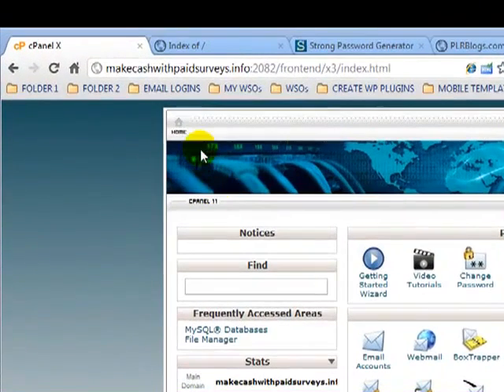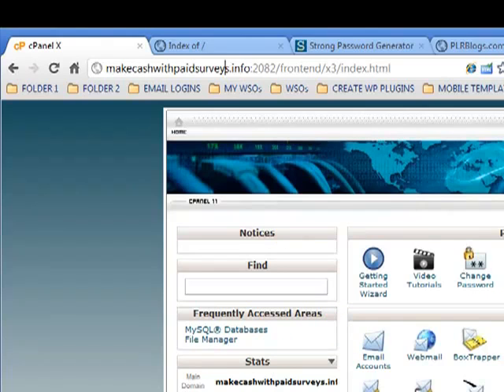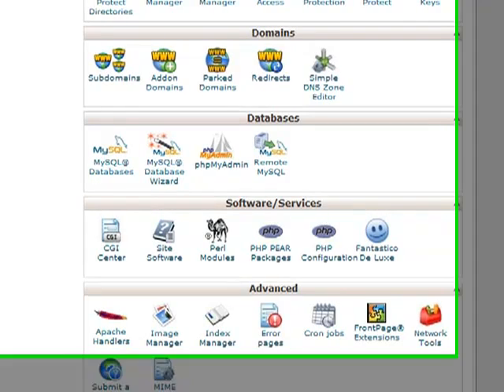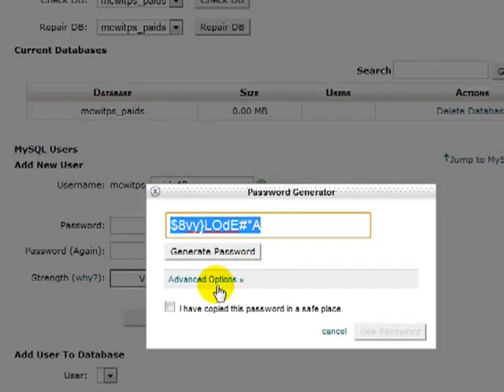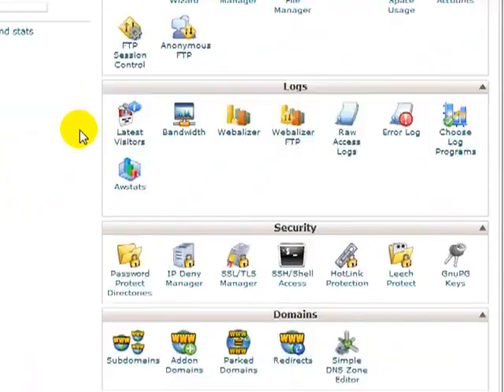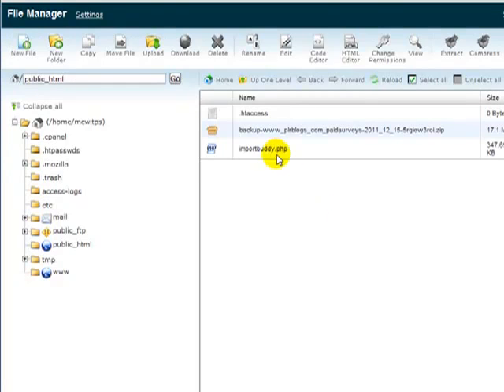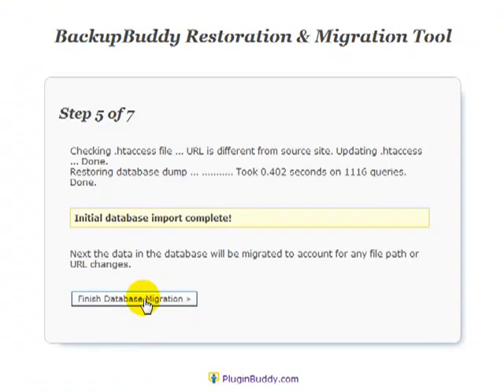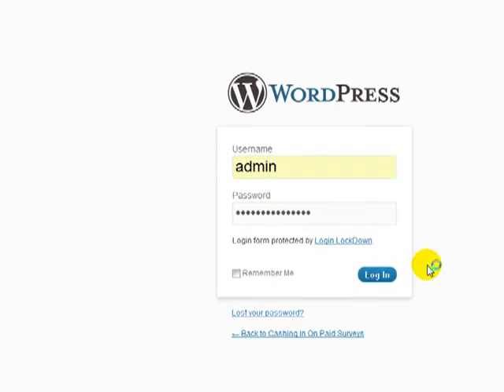Video 01 - Installation Video